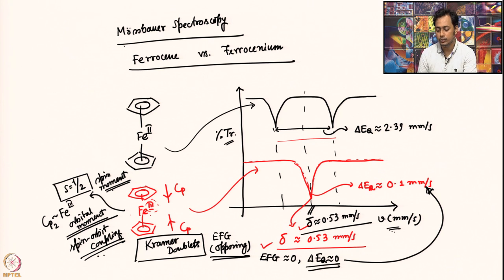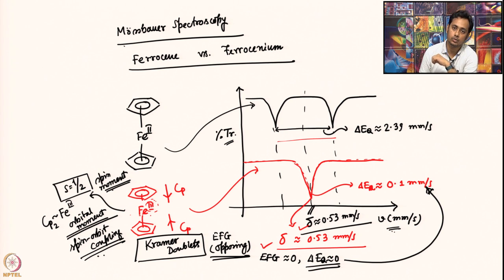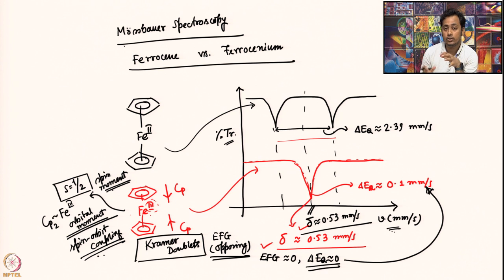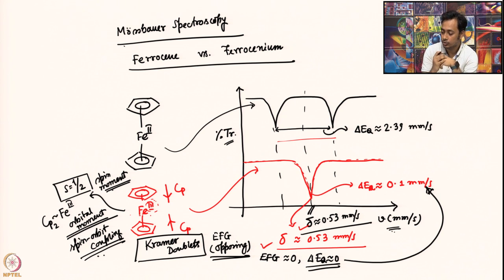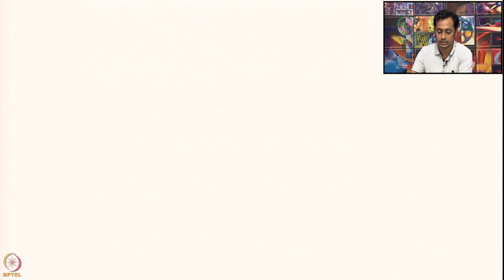Week 11 - Lecture 57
Lecture 57 : Mössbauer Spectroscopy: Probing ferrocenes III